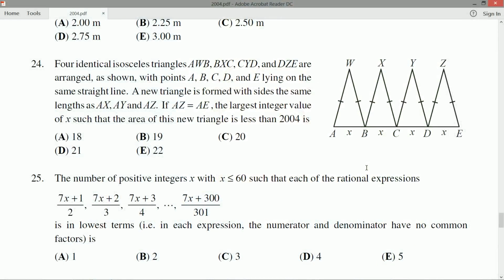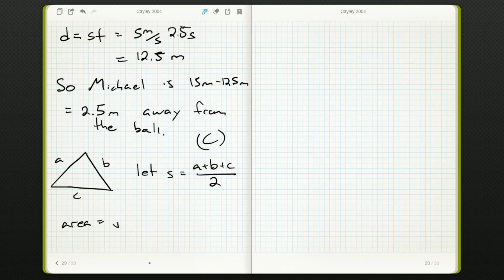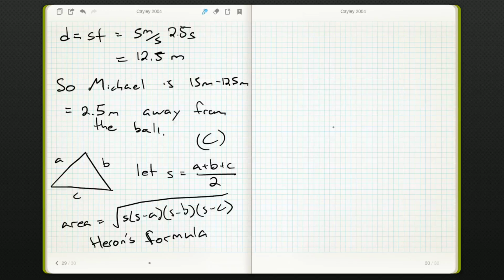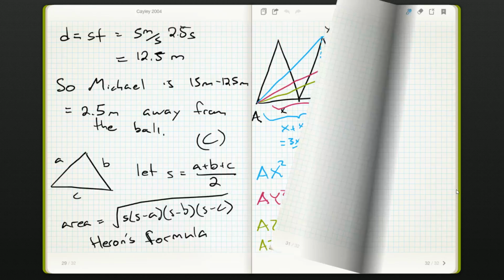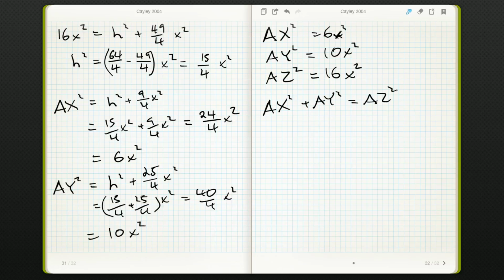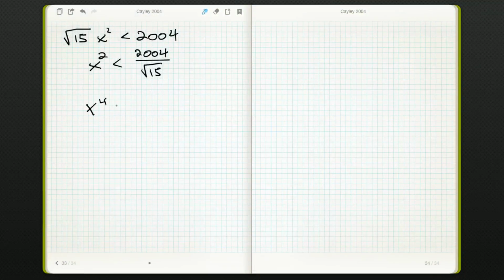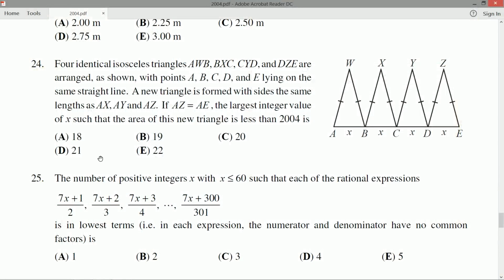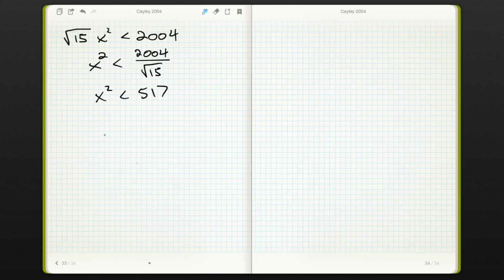Cayley 2004 24